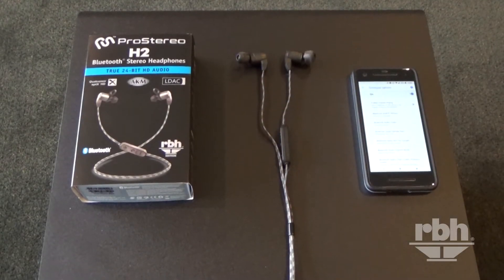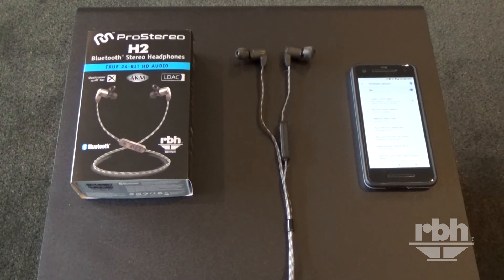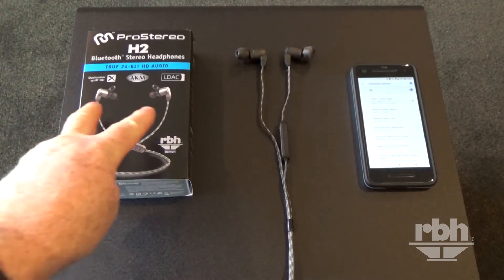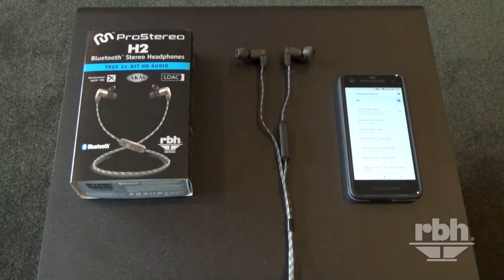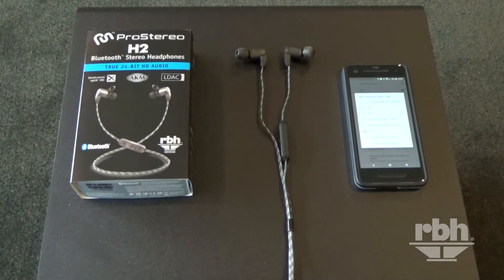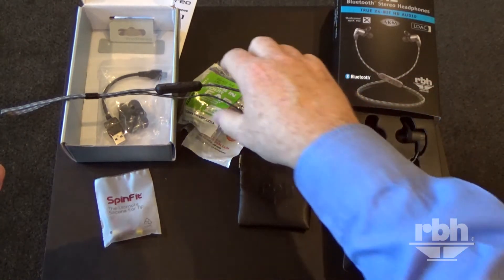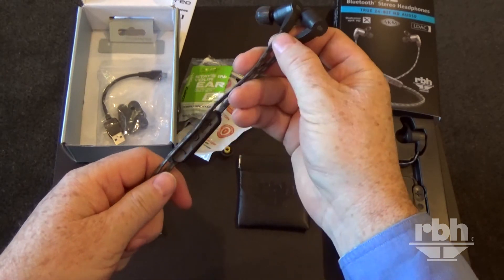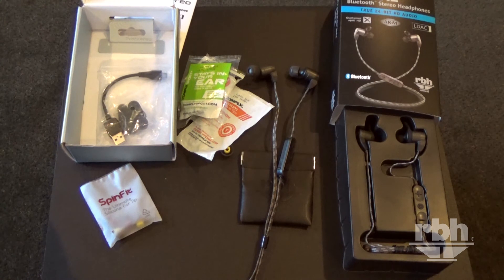Introducing the ProStereo H2 (RBH version) Bluetooth Stereo Headphones! LDAC & aptX HD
RBH's Technical Director, Shane Rich, introduces the ProStereo™ H2 Bluetooth Stereo Headphones.

The ProStereo H2 wireless in-ear headphones are the first to combine LDAC™, aptX HD™, and aptX™ codecs in one product. In addition, the ProStereo™ H2 incorporates an AKM+ 384 kHz D.A.C./Amplifier that upscales the resolution of any audio signal sent to the H2, ensuring the highest possible sound quality of any wireless in-ear headphone to date.

For more information or to purchase the RBH version of the ProStereo H2, please visit either:

Legal Stuff:
The aptX™ and aptX HD™ word marks and logos are registered trademarks owned by Qualcomm® Technologies International, Ltd. and/or its subsidiaries and any use of such marks by RBH Sound and i.Tech is under license.

The Bluetooth® word mark and logos are registered trademarks owned by the Bluetooth SIG, Inc. and any use of such marks by RBH Sound and i.Tech is under license.

ProStereo™ is a registered trademark of i.Tech.